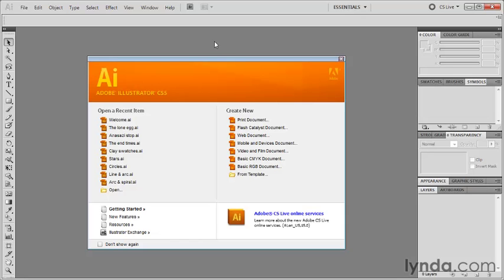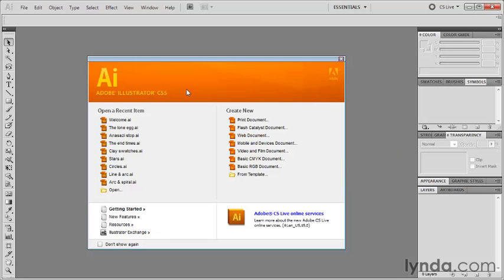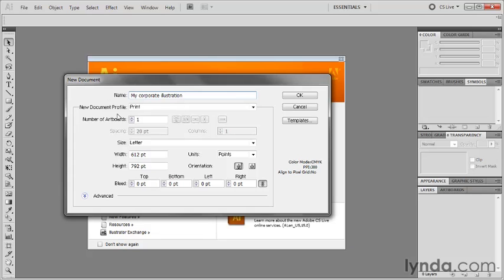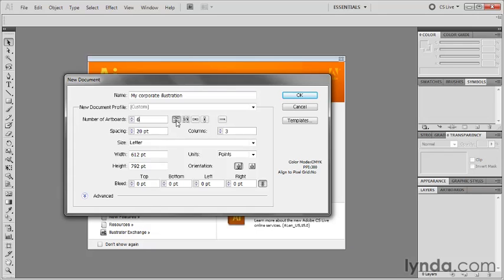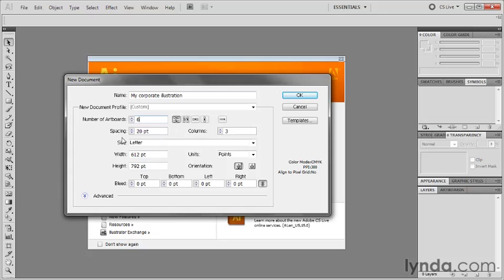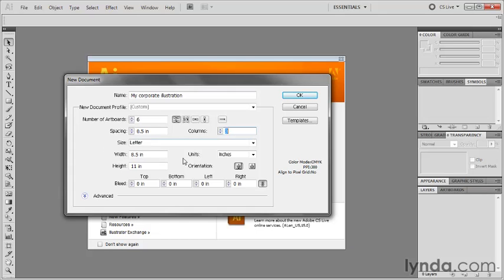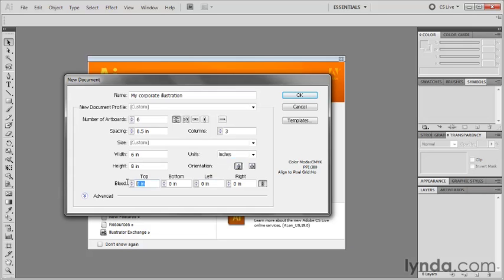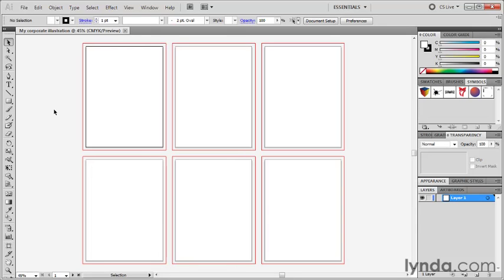baiOF_01_02.